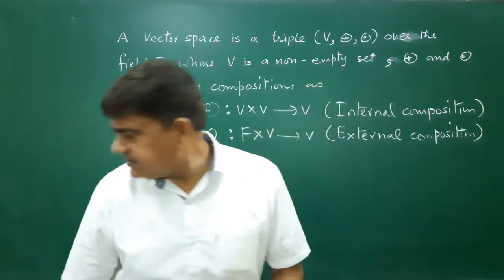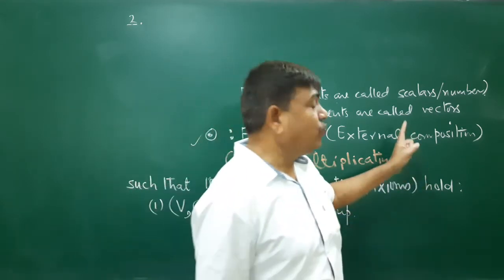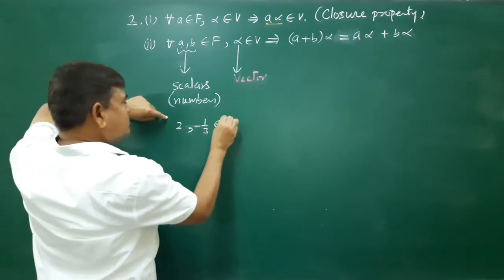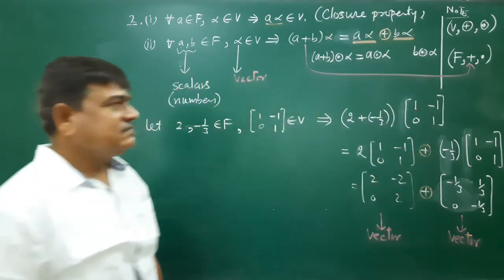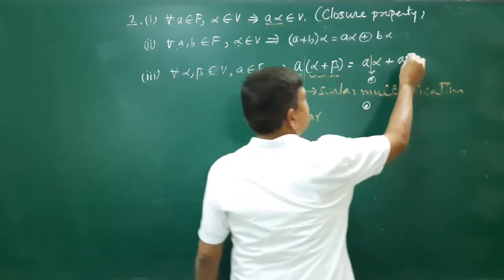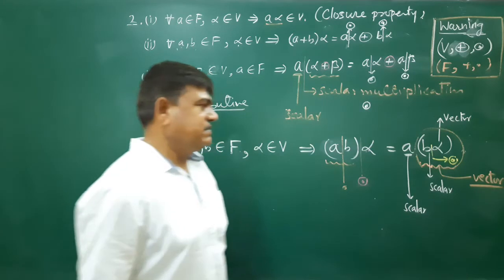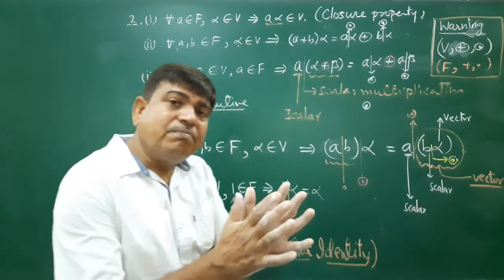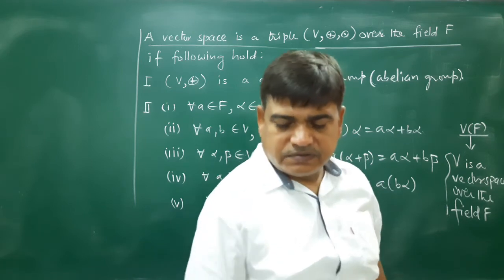LinearAlgebra:Vector Space -2 (B.Sc. Hons Part-III ) By Dr P R PARIHAR